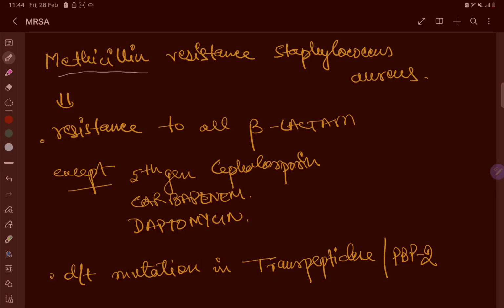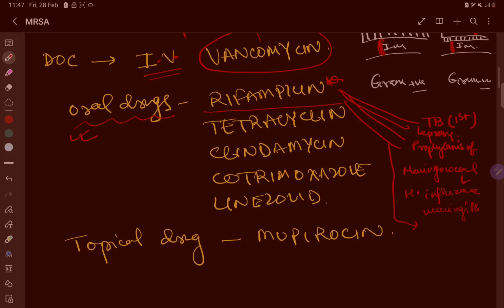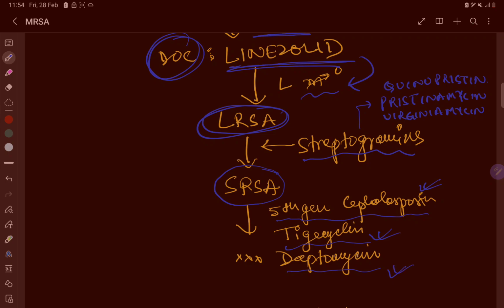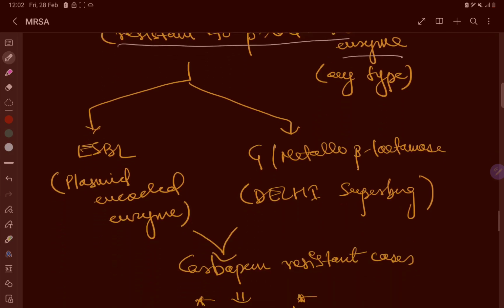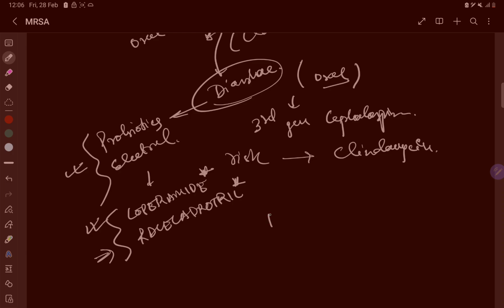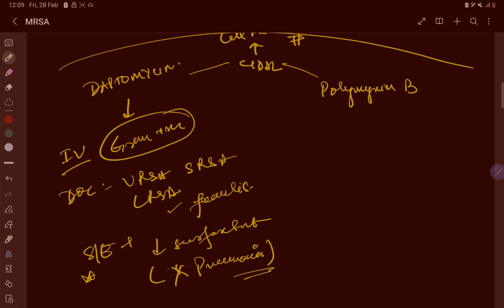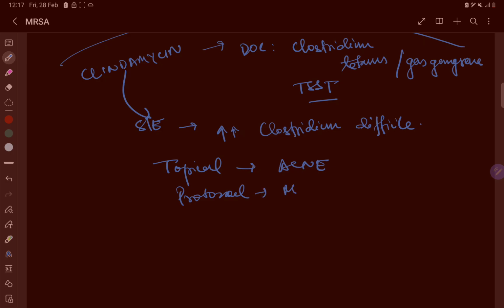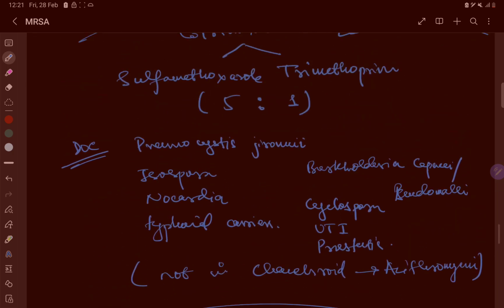The Superbug Pandemic :Are We Running Out of Options?Summarized drugs with MRSA in detail